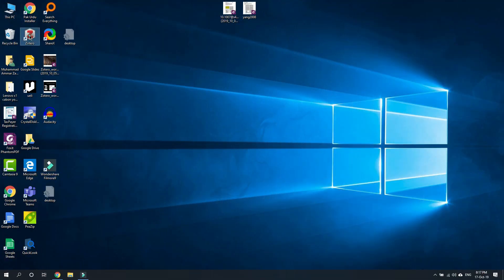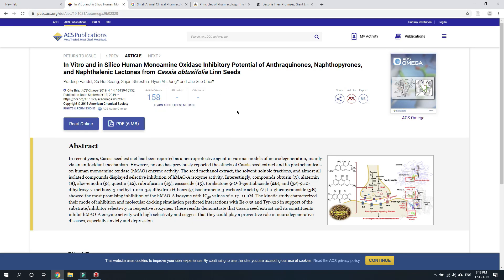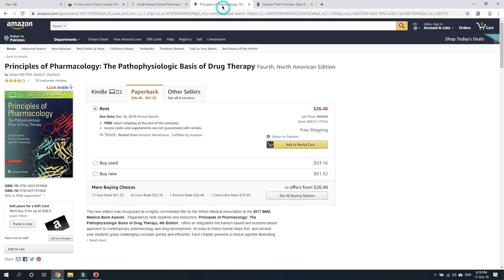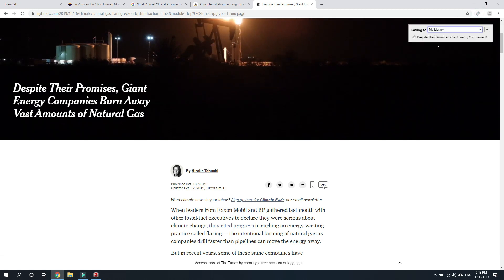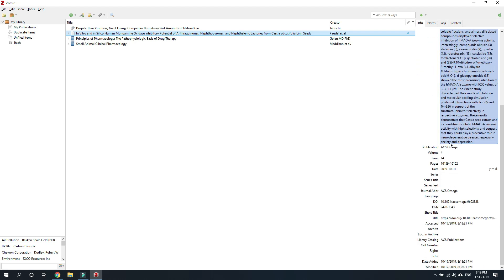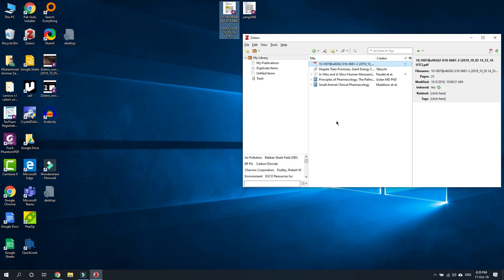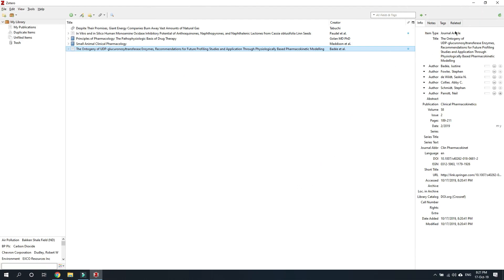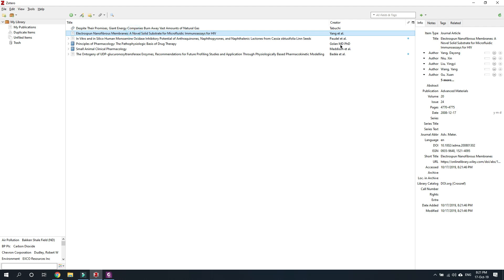Part 2: Adding references into Zotero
In this video I have shown three different ways of adding references into zotero